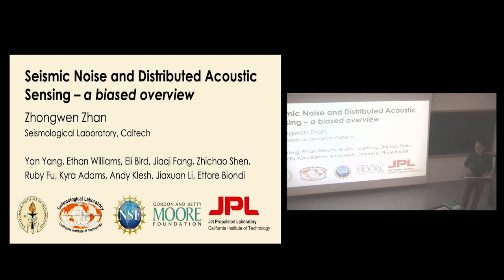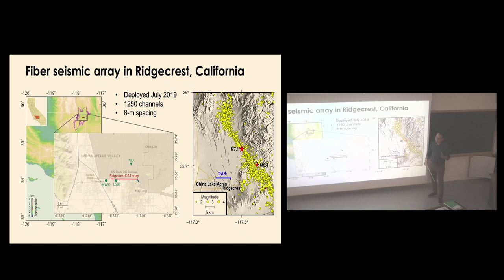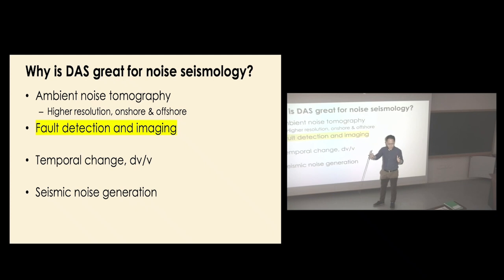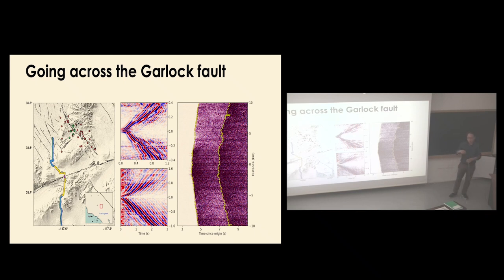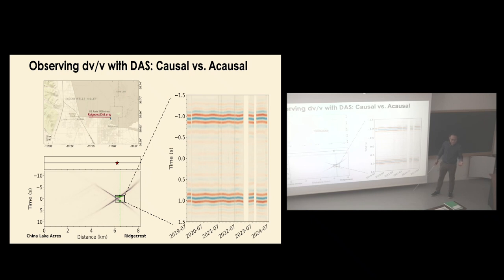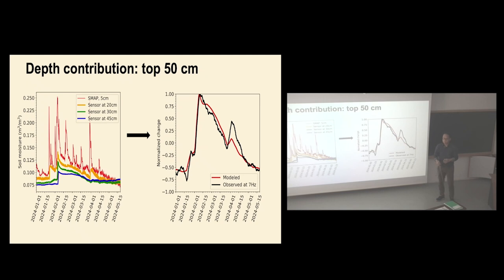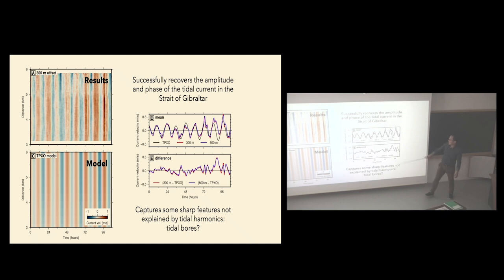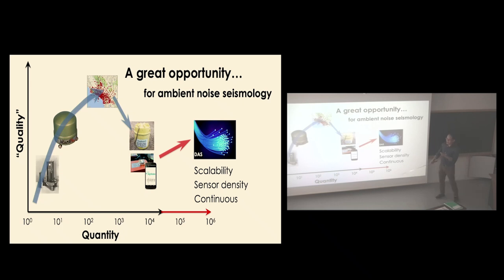Seismic Noise and Distributed Acoustic Sensing - a Biased overview - Zhan Zhongwen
Conference given by  Zhan Zhongwen as part of " Passive imaging and monitoring in wave physics;  from seismology to ultrasound  " from June 03 to 07, 2024 organized by Nicolai Shapiro, Laurent Sthely & Pierre Boué at the Institut d'études scientifiques de Cargèse